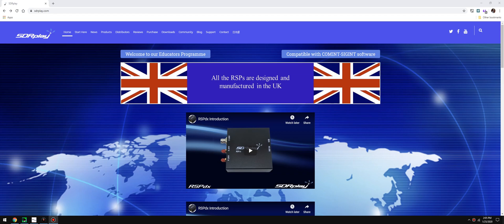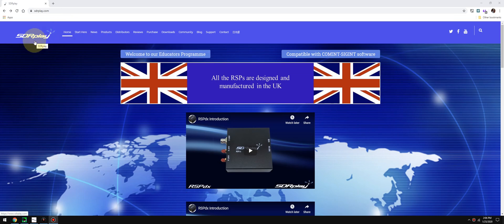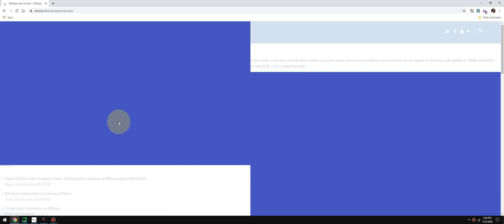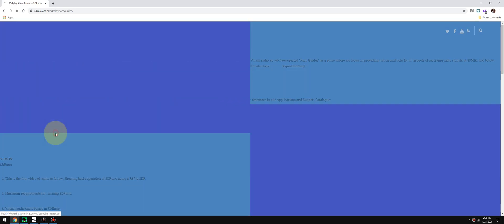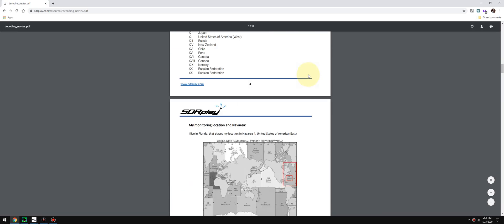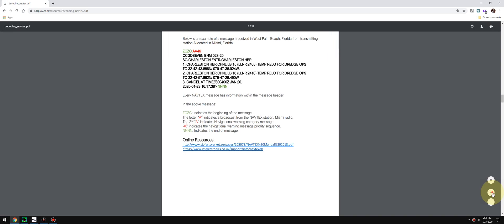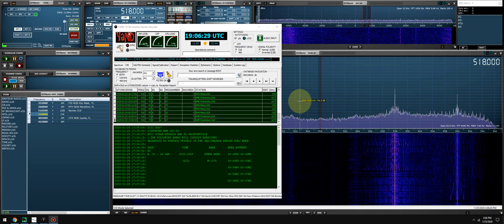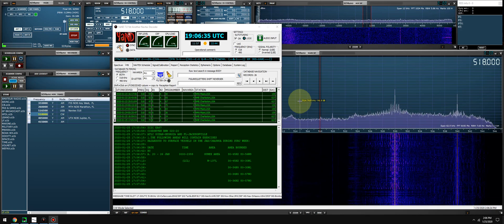PDF, Basics to decoding NAVTEX using an RSP and SDRuno.